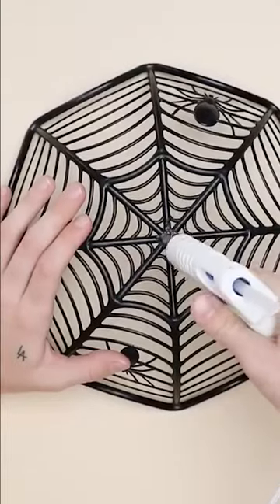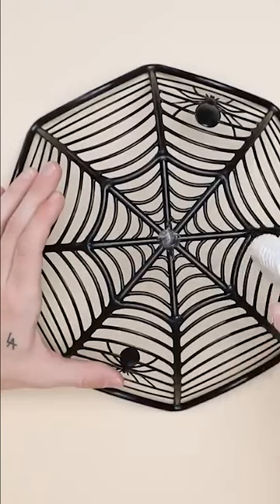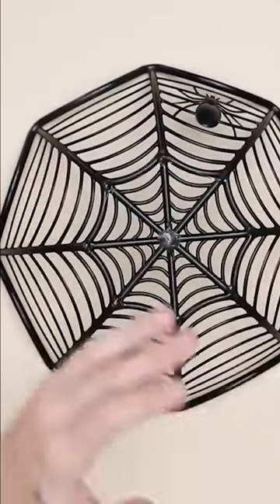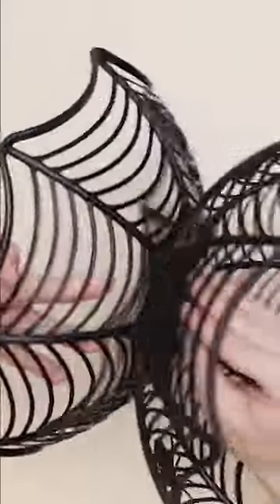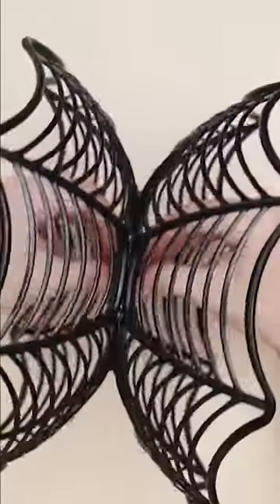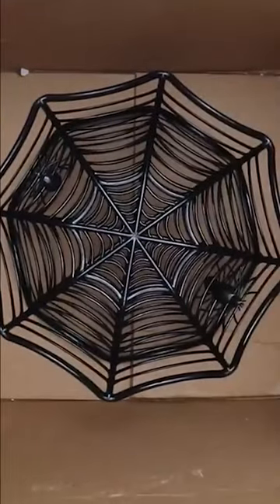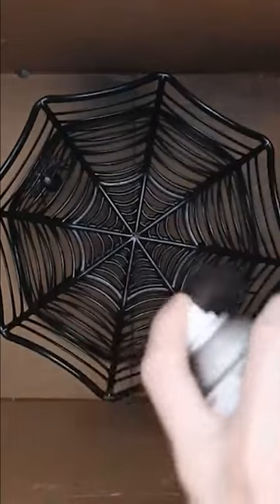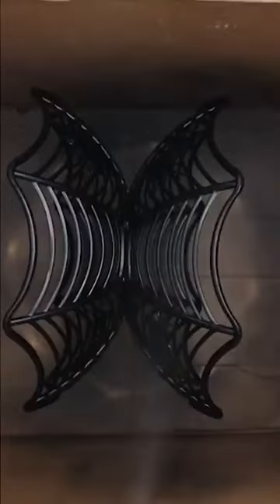Cute and Easy DIY Halloween Decoration Idea!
What are some of your favorite quick and cute decorative ideas?!